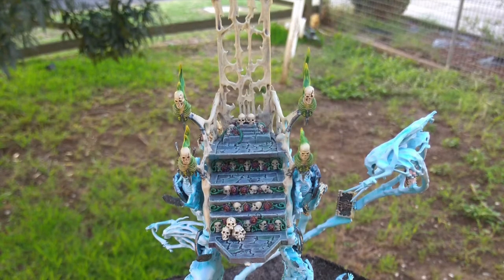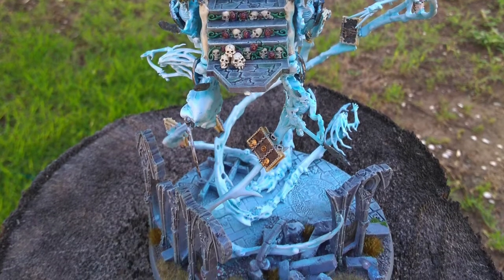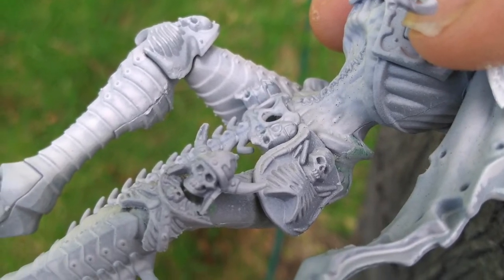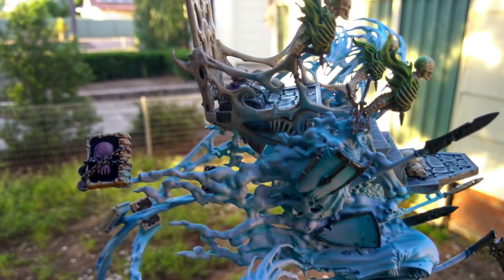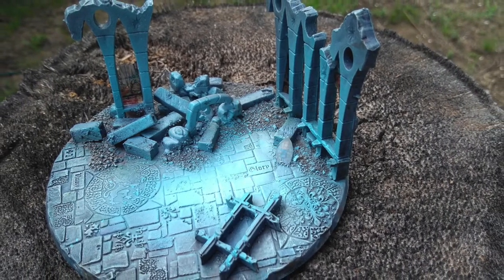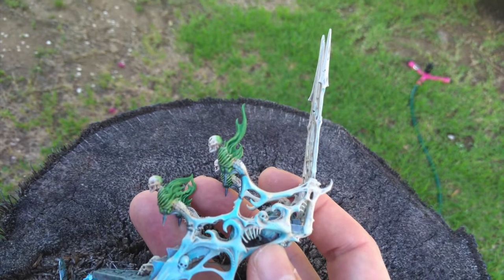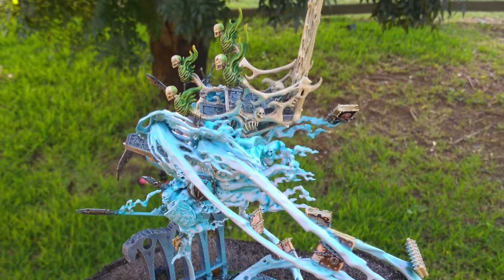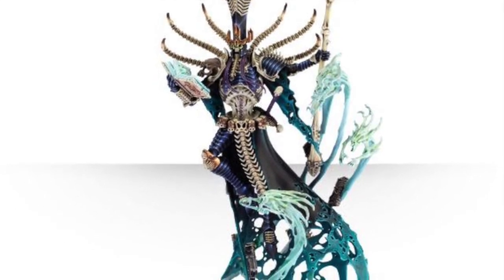Building and converting Nagash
I talk through how I converted my Nagash to be riding to battle on an epic throne!